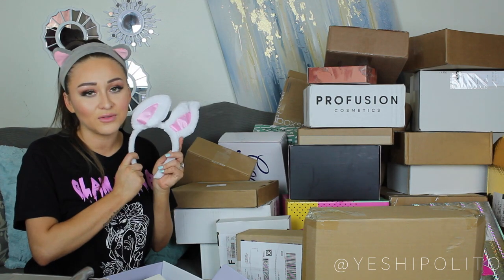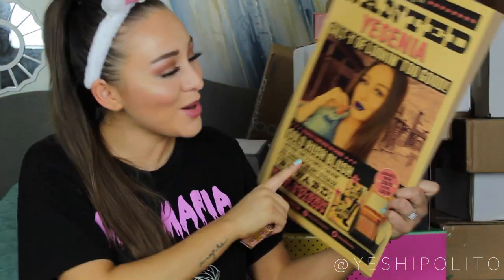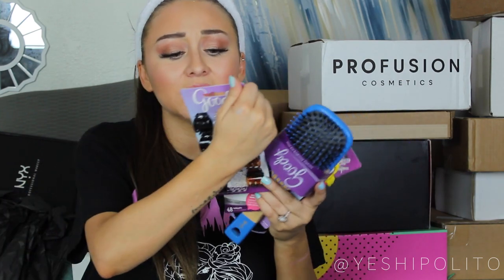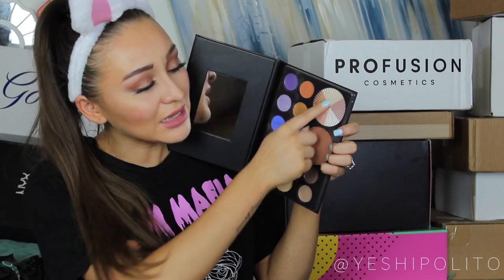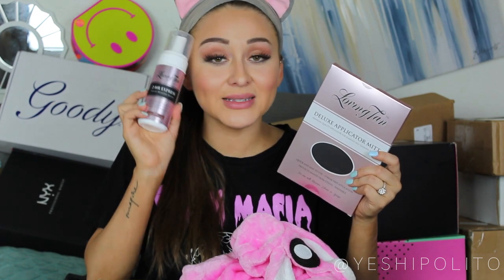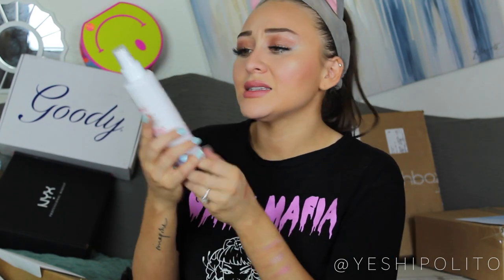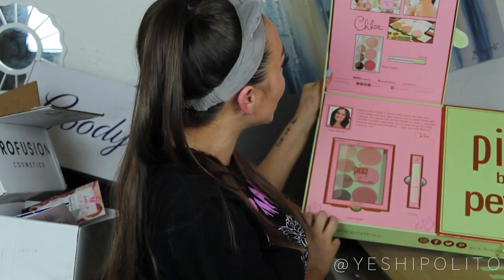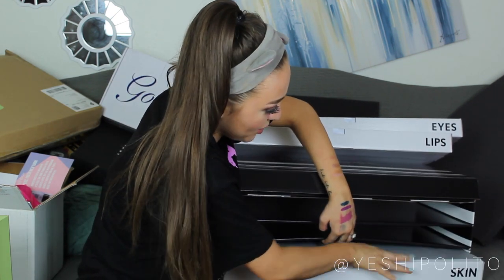HUGE PR UNBOXING | Yes Hipolito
Hey loves! I'm Yes Welcome back!! So I decided to do a huge PR unboxing since I had a lot of packages that needed to be opened! I hope you enjoy unboxing videos - if you do, let me know so that I can make them more ofter!

CLOSED